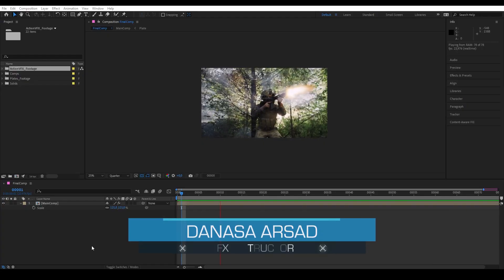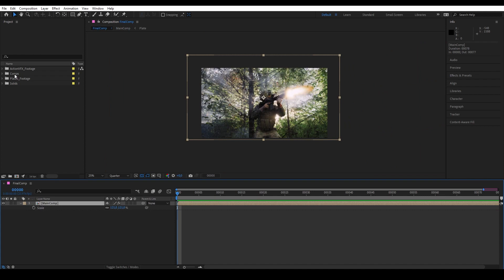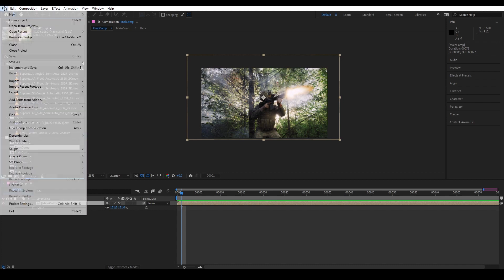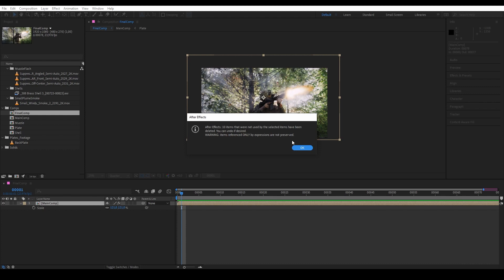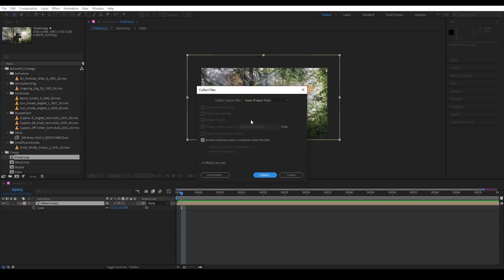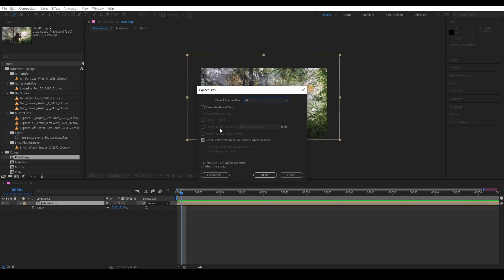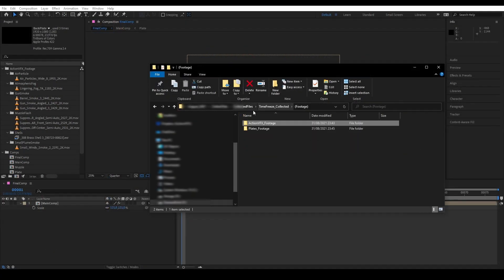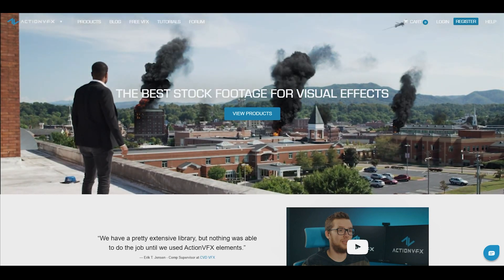How To Easily Share And Archive Your After Effects Project | Quick Tip Tutorial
In this Quick Tip video, we will learn how to easily share and archive your Adobe After Effects project files! We will cover After Effects tools such as Reduce Project and Collect Files to give you the best optimization. This method will help you keep your project size smaller, thus making it easier to send or archive.

00:00 Intro
00:31 Make sure to organize your files
01:55 Remove unnecessary files from your project
03:28 Archive and share your project using Collect Files